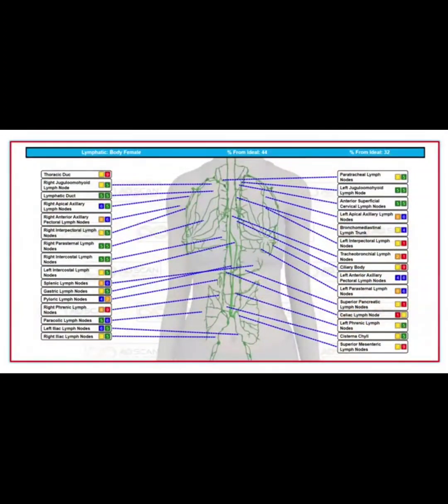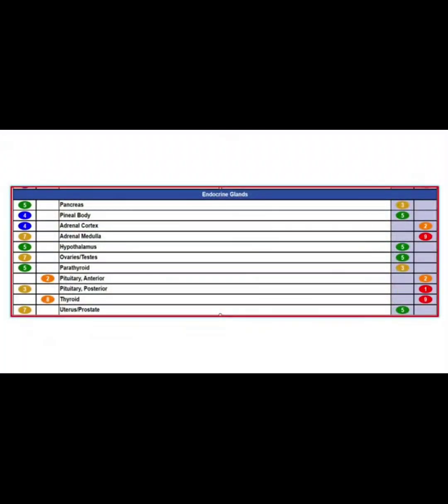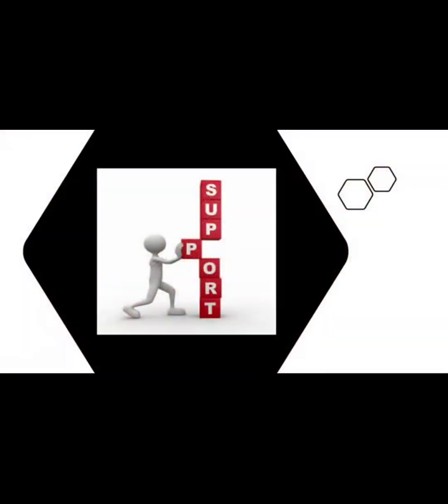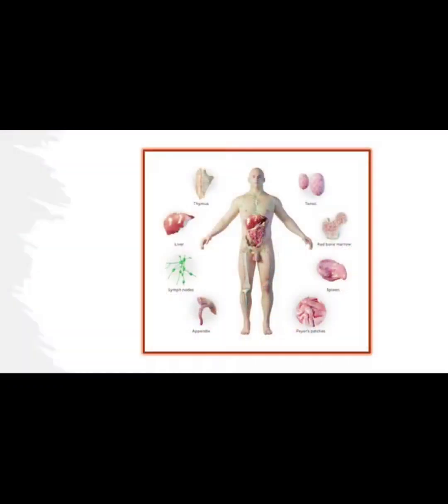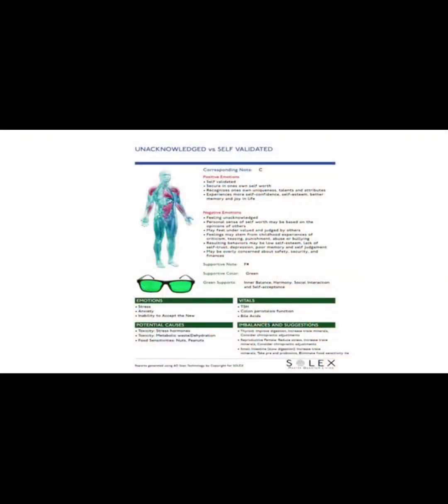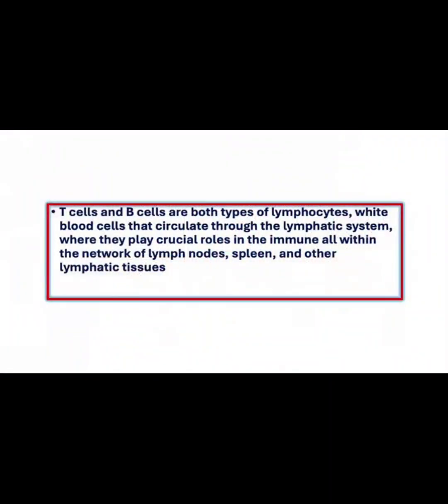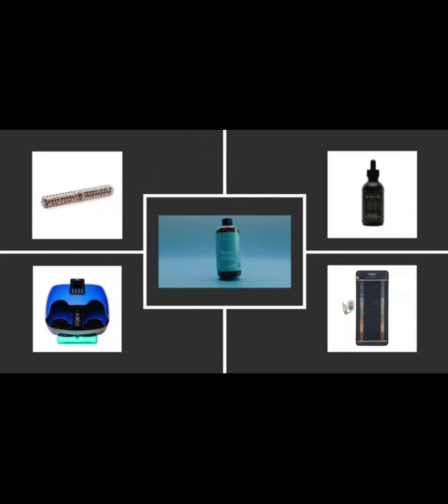Lymphatic System with Deborah and AO SCANNER